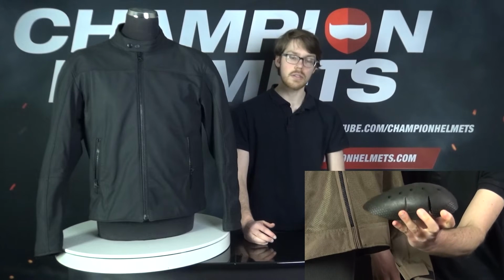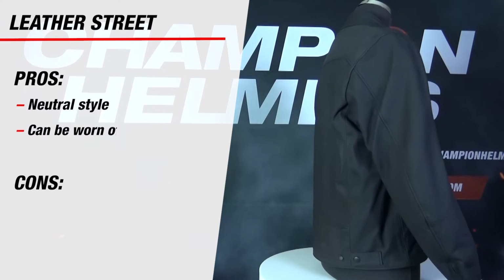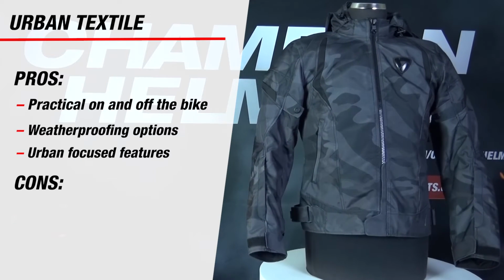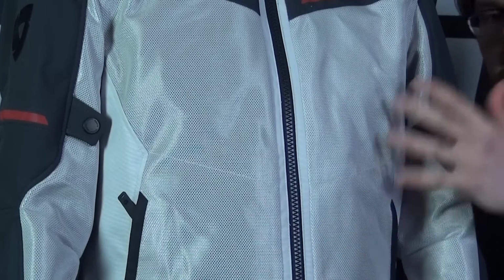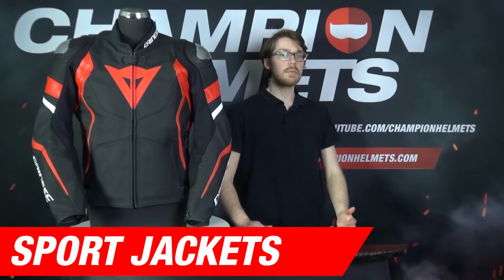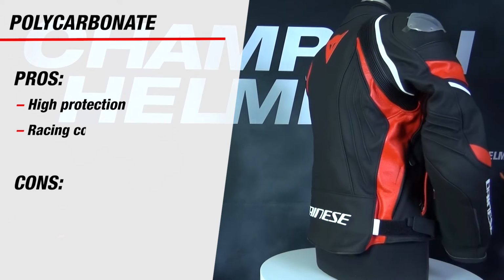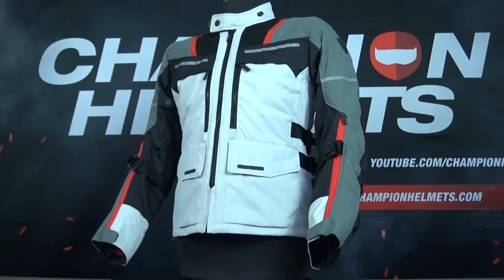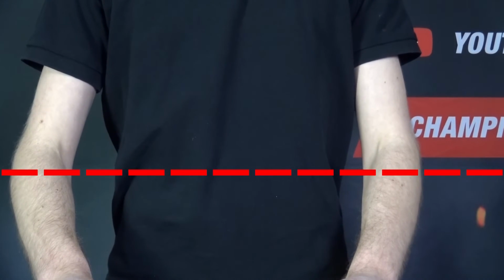How to Size and Fit a Motorcycle Jacket Guide - ChampionHelmets.com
An introduction to how to size your motorcycle jacket as well as different types of motorcycle jackets.